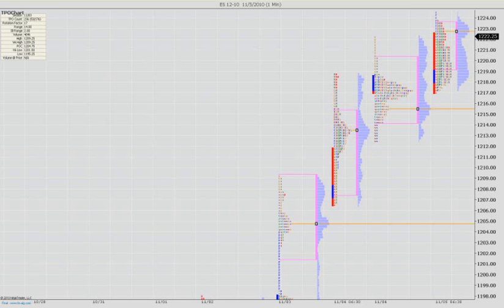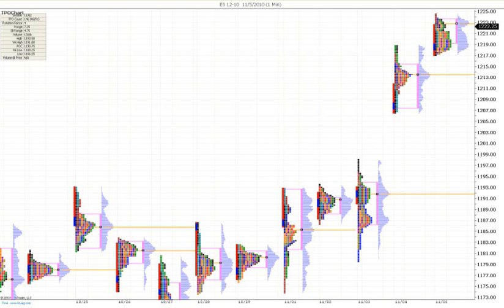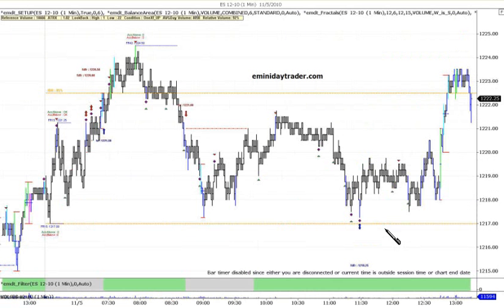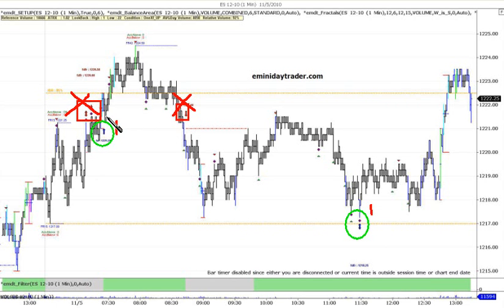emini trades 11-5-2010 trades and market outlook